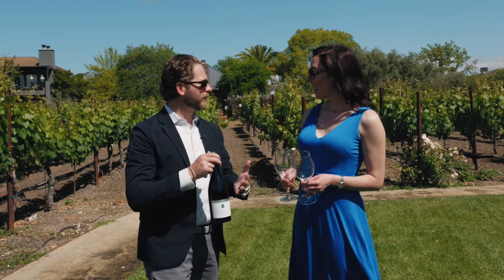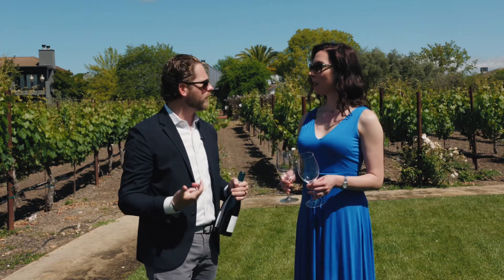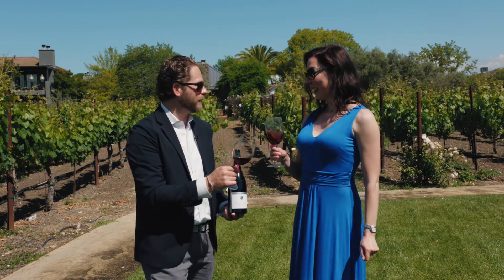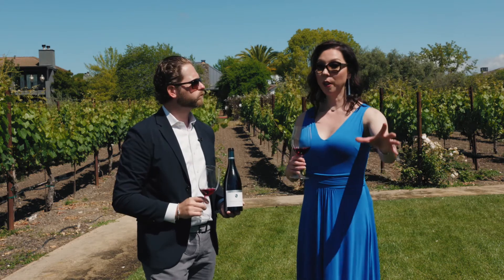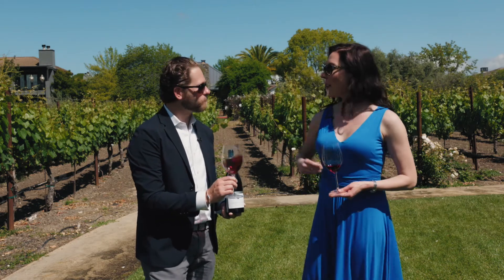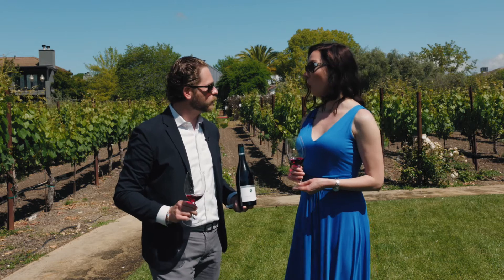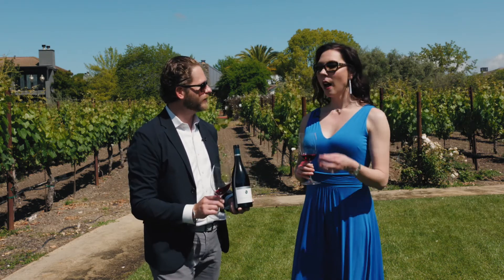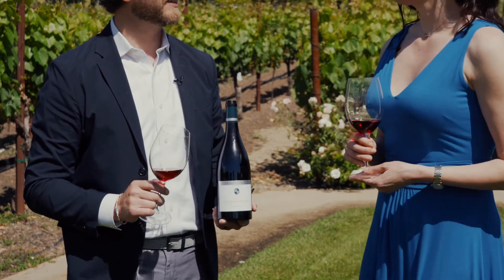2017 Patrice Rion Vieilles Vignes Cote de Nuits Villages